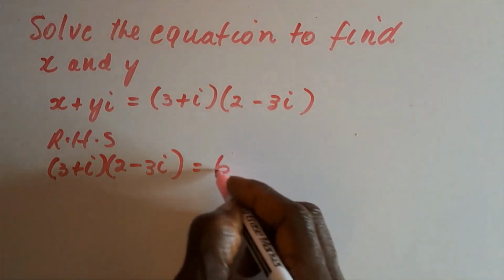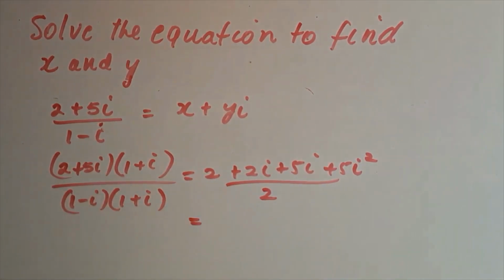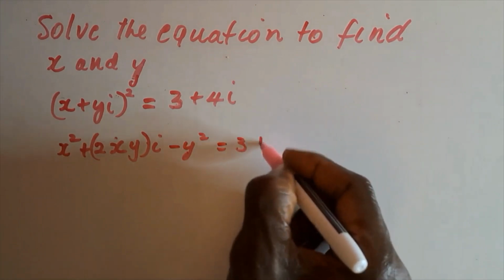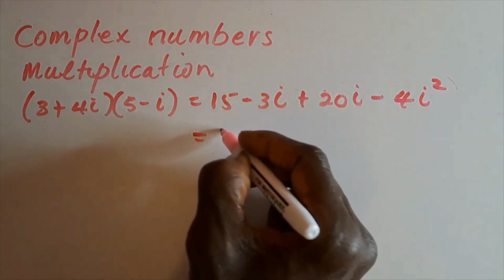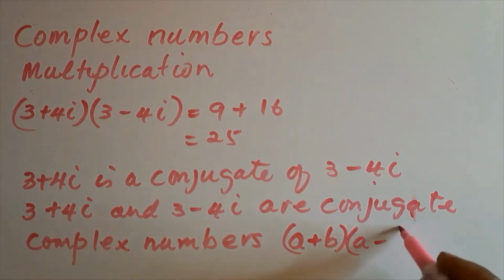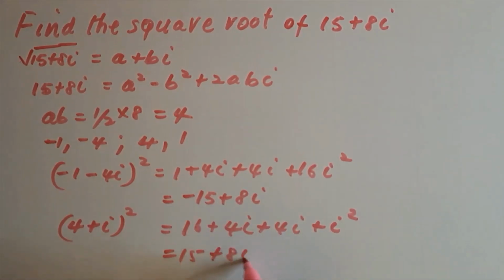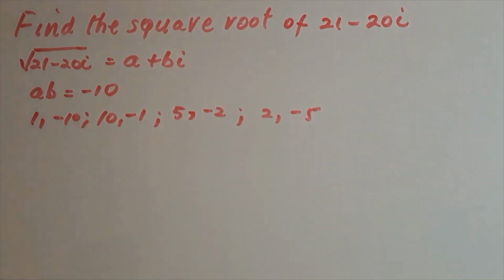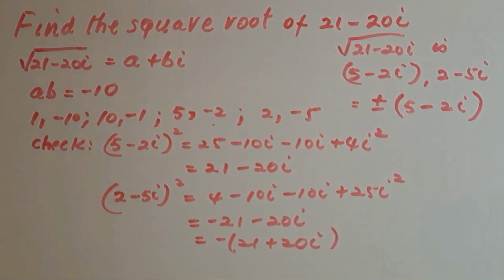Problems and Solutions: Complex Numbers 2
This video features a range of problems manipulating complex numbers